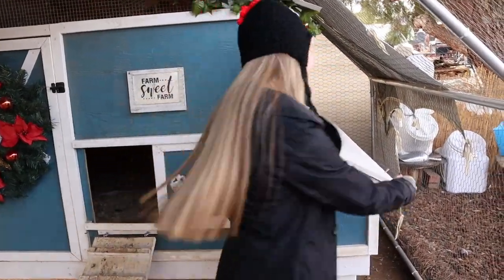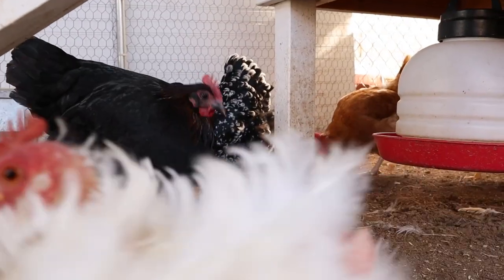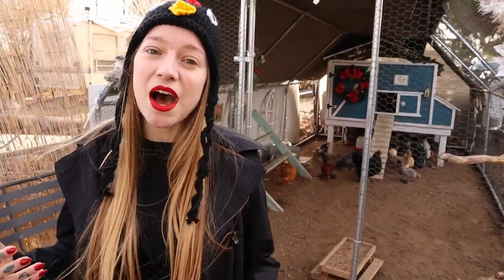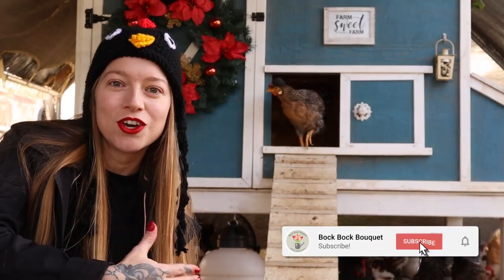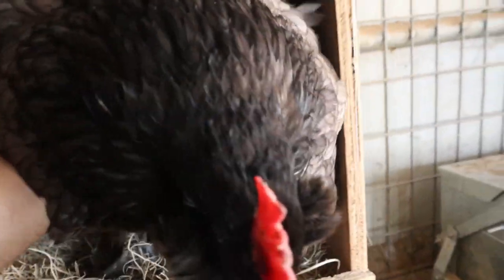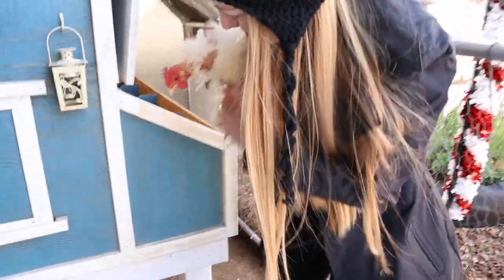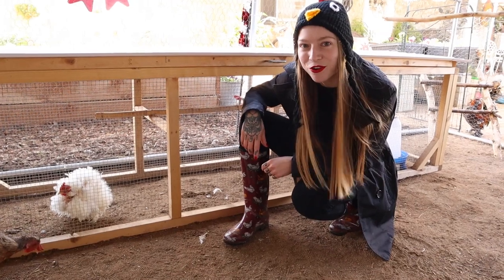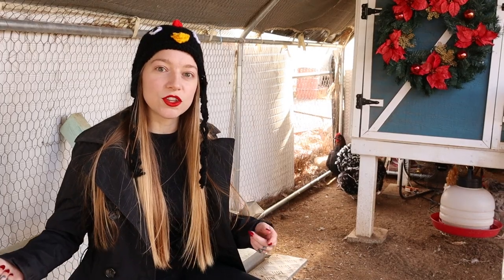How and Why to Break a BROODY HEN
What is a broody hen? Why is my chicken angry, grumpy and clucking with her feathers all puffed up? Today we explain why your chicken Is sitting on eggs and wont leave the nest and tell you the BEST way to break a broody hen and why you may want to in the first place.

• If you like my crazy chicken lady gear!
Message us If interested In handmade Beanies

For 5$ off a 25 lb bag of feed use our code: BockBock

•Chicken Nesting Box Pads with Aromatic Herbs

Video filmed with:
•Canon M50 camera
•Wireless Microphone